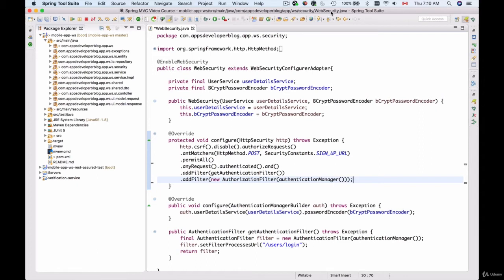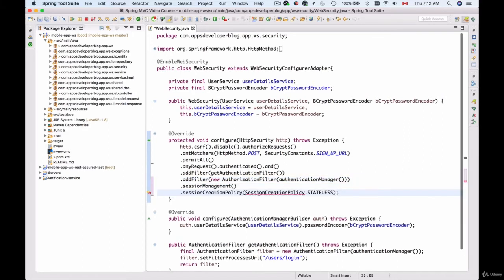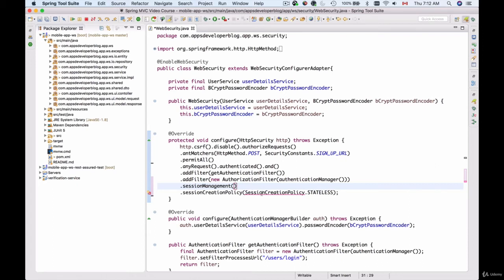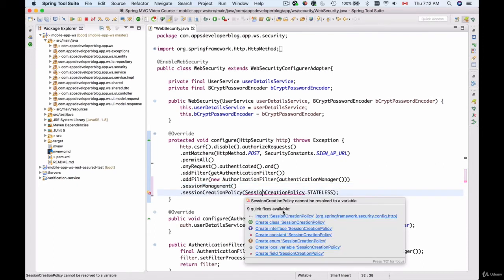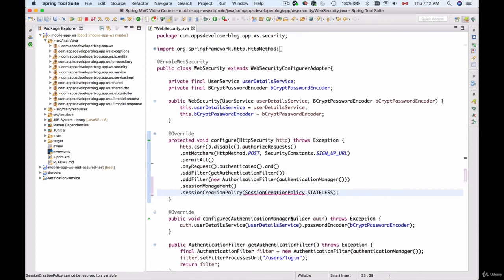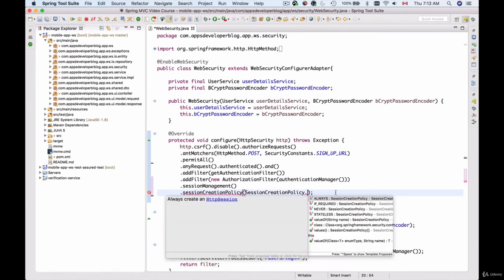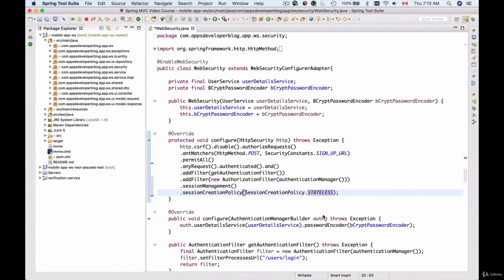10 Making Your REST API Stateless 810